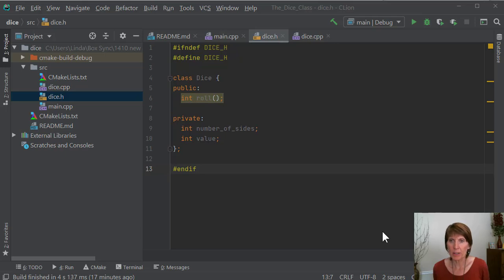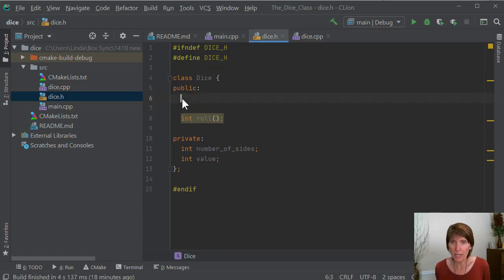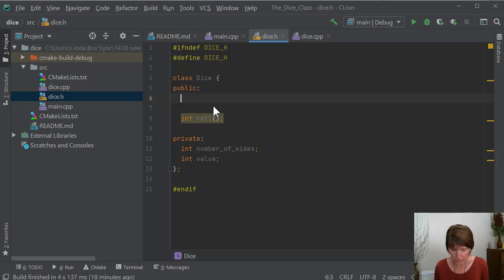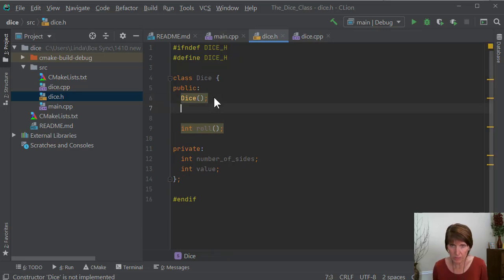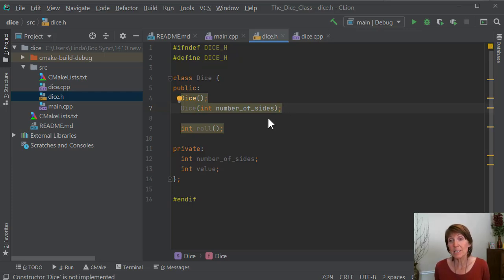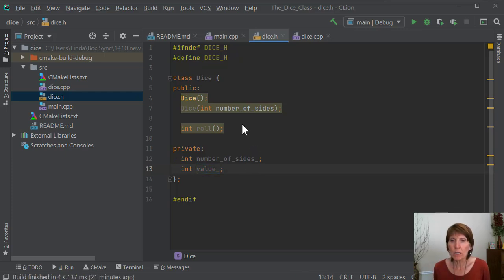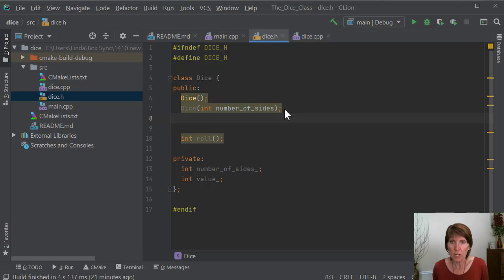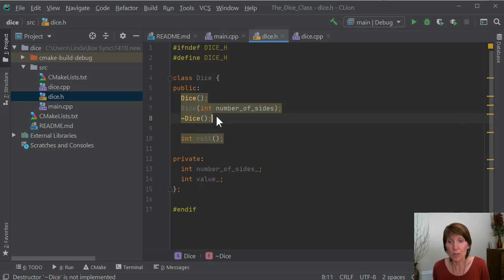The constructor declaration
Write the declaration for the default constructor for the Dice class.